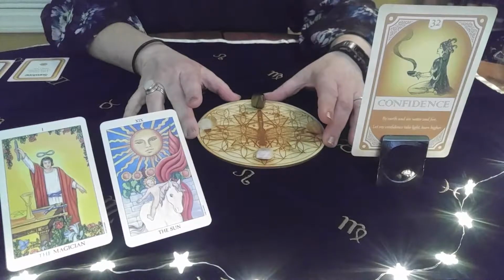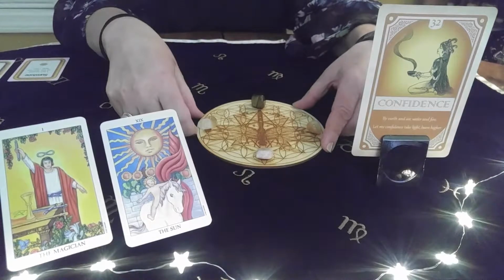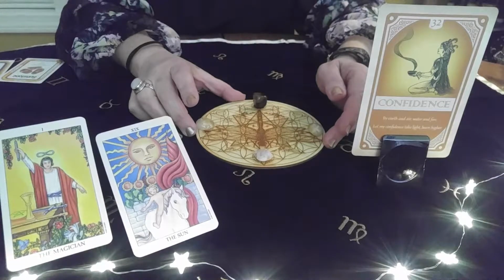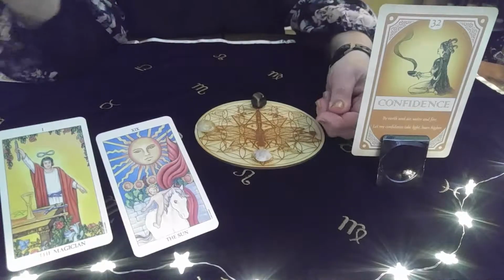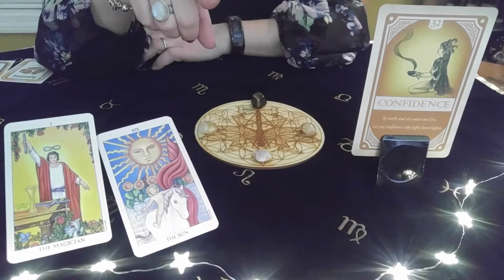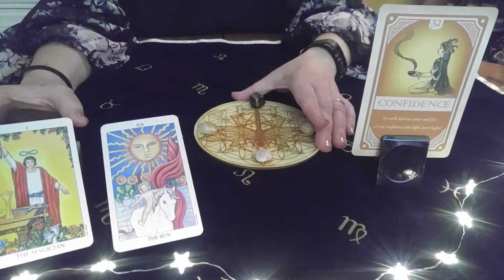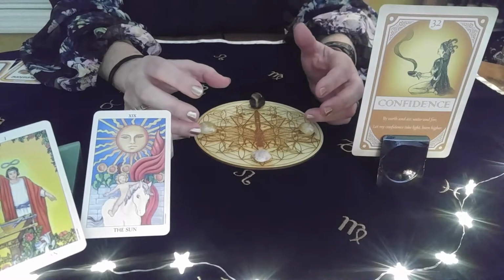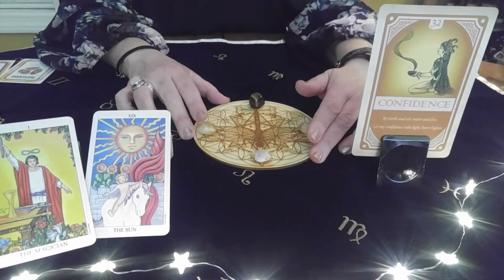Tarot Card Spell Tutorial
How to pick and choose Tarot cards that speak to you and your current situation or desire, and then place and meditate upon them for effect.